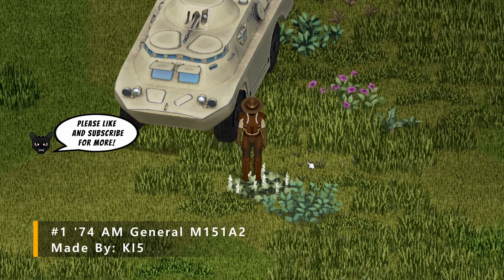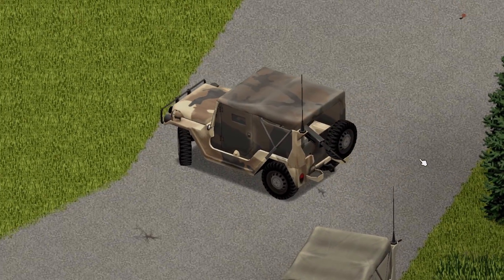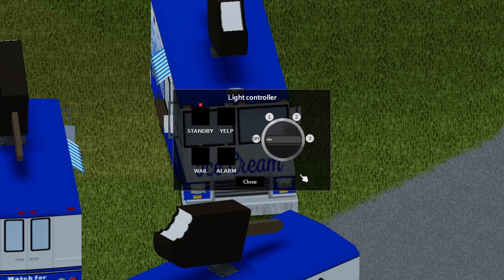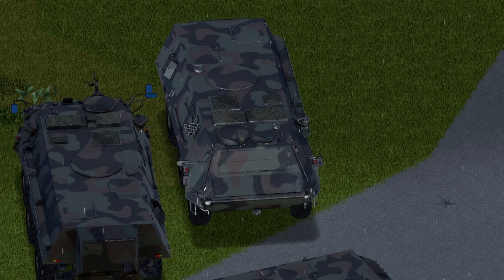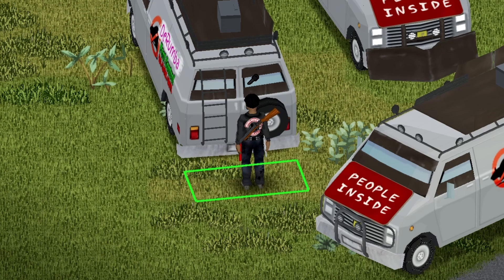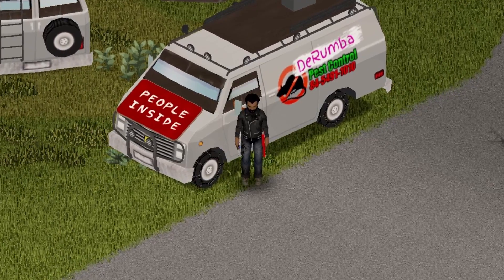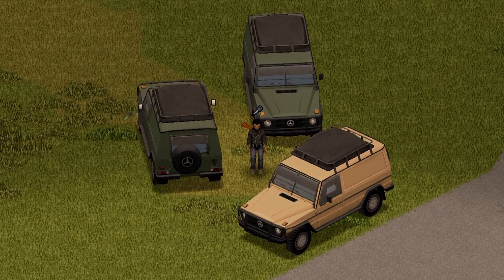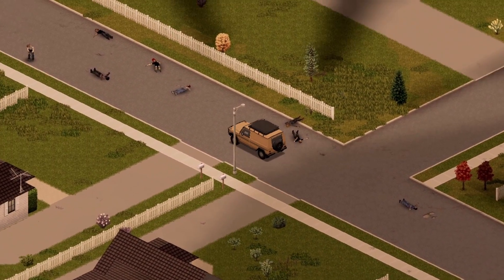5 Vehicle Mods To Feast Your Eyes Upon for Project Zomboid - Project Zomboid Mod Showcase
This Project Zomboid Mod Review/Showcase Rewind (Combined Showcases with Updated Audio) video is featuring 5 Awesome Vehicle Mods To Feast Your Eyes Upon!

!!! Mod Information !!!

Mod Info.:
00:00:00 #1 '74 AM General M151A2
Modders: KI5
01:44:00 #2 Refrigerated Ice Cream Trucks
Modders: Skizot
03:15:00 #3 XM93 CBRN
Modders: cyt & shark
04:43:00 #4 Autotsar Tuning Atelier - DeRumba Van
Modders: iBrRus and MrDanny
06:53:00 #5 '84 Mercedes Benz W460
Modders: KI5

!!! Socials !!!